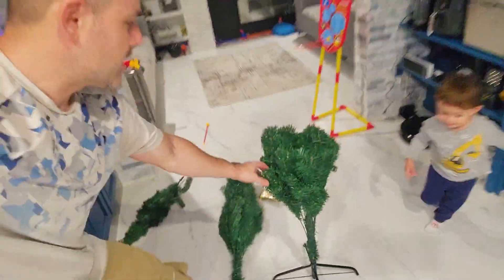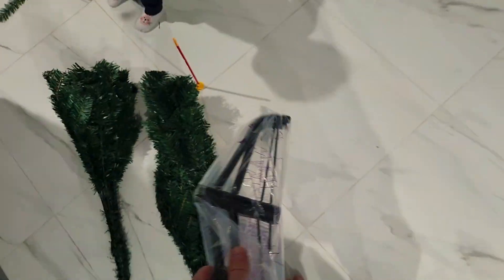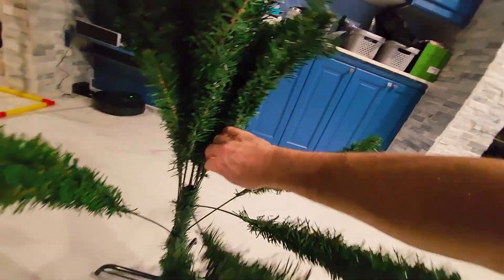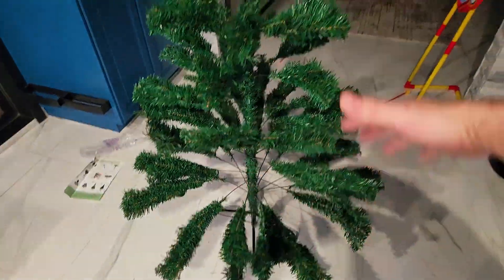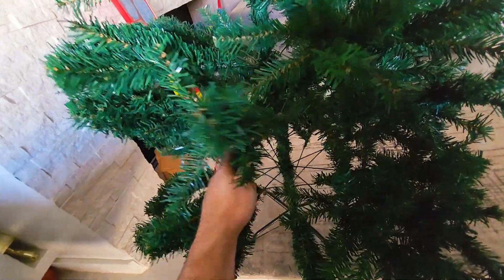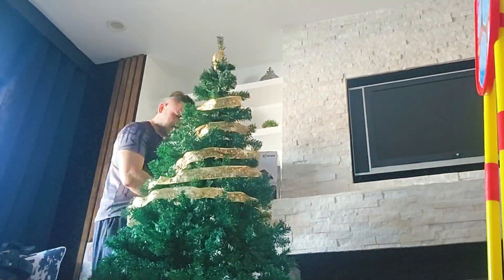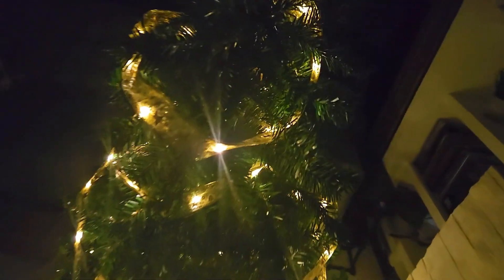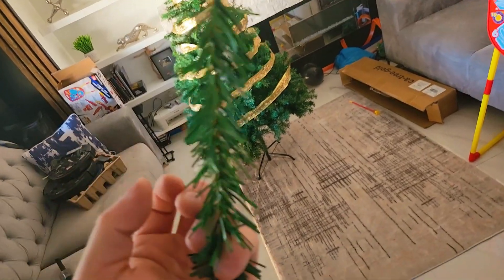Easy-to-Assemble Christmas Tree with LED Lights & Stand – Perfect for Small Spaces!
- Looking for a hassle-free Christmas tree? This lightweight Christmas Tree Decoration Set comes in three easy-to-connect sections, so you can set it up and take it down in just 30 minutes! It includes a sturdy, foldable metal stand that keeps the tree stable and fits neatly in a 6x6x30" box for easy storage. With flexible branches, you can easily shape and arrange them, and it's best to use lightweight ornaments for the perfect look. The built-in LED lights with warm gold ribbon accents create a cozy holiday glow, perfect for smaller spaces. Bring festive cheer to your home with this easy and elegant tree!